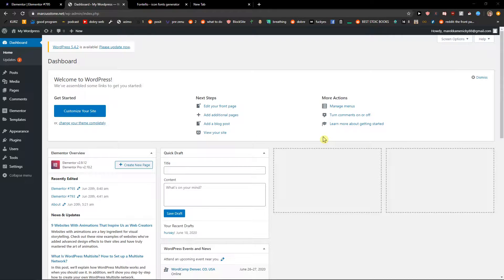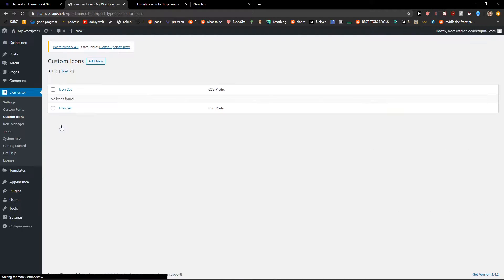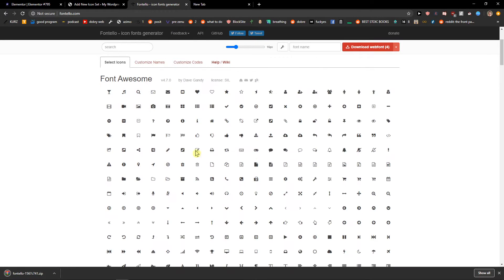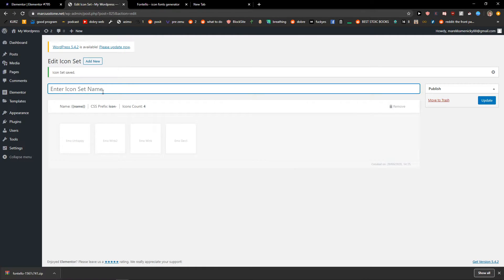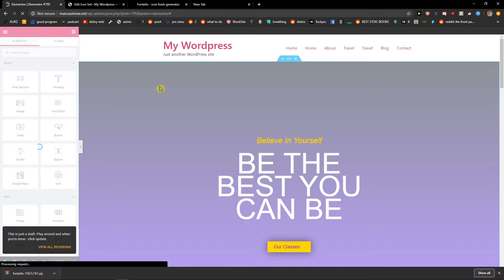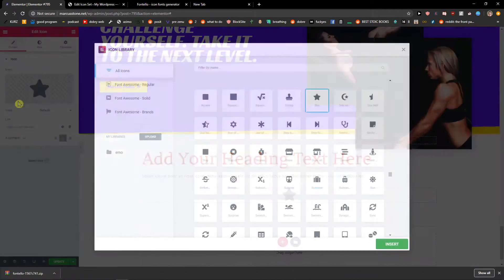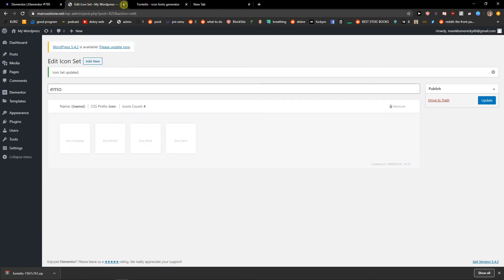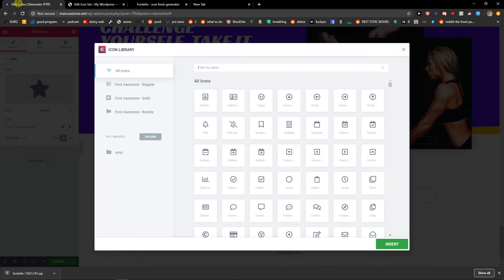How To Upload Icons To Elementor